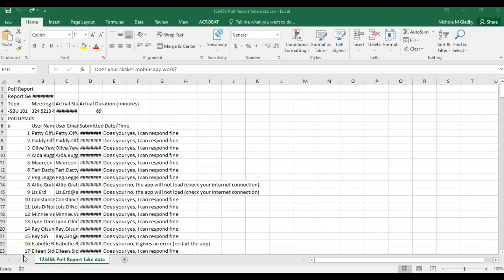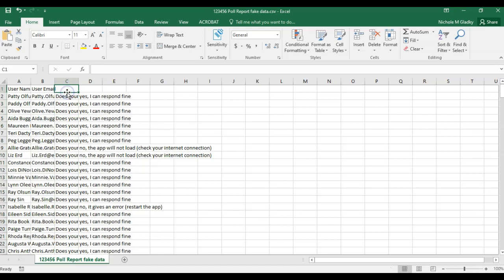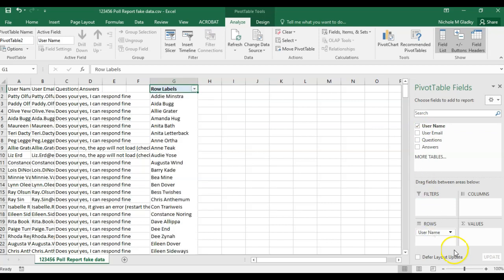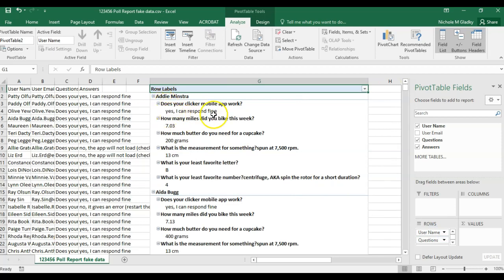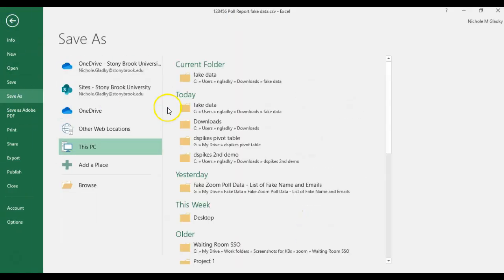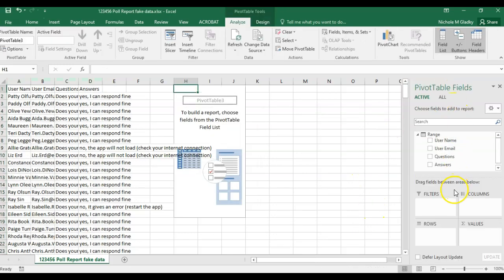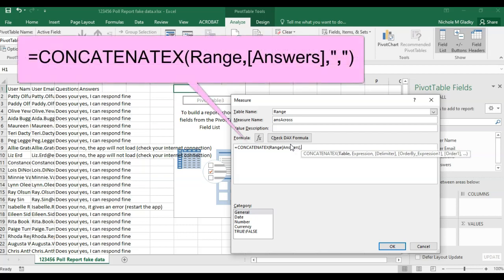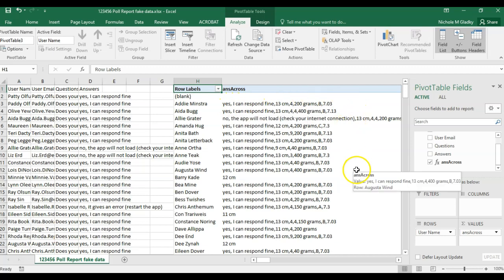Making Sense of Zoom Poll Reports using Pivot Tables, in Windows, Excel 2016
The first 3-minutes show the easiest way to combine answers from multiple polls by participant.  The answers go down under the participant name.

The 2nd part show how convert the data as joined by commas and it appears in the column next to the name column.

This is the DAX formula I used for the 2nd example
=CONCATENATEX(Range,[Answers],",")

"Range" is what Excel calls my data.  You can see it listed on top of your column header labels in the Pivot Table Field section on the right.
"Answers" is the column name I want to call into the formula

I haven't tested this on a Mac nor have I tested this by putting the pivot table on a new sheet.